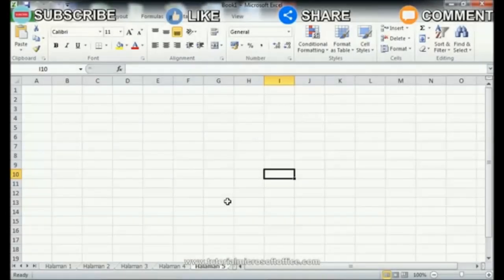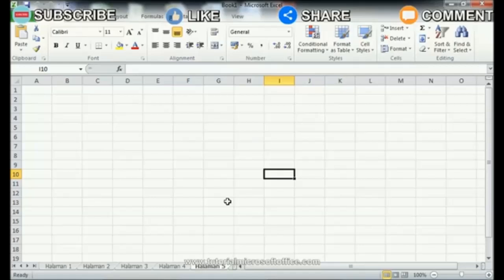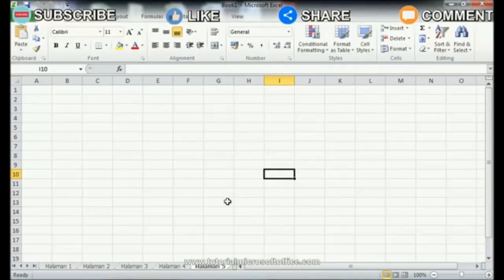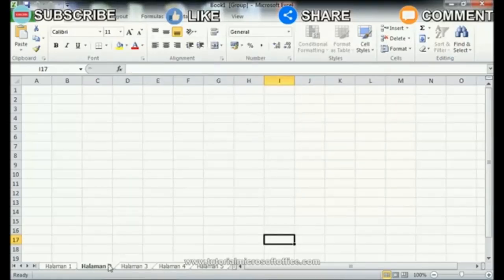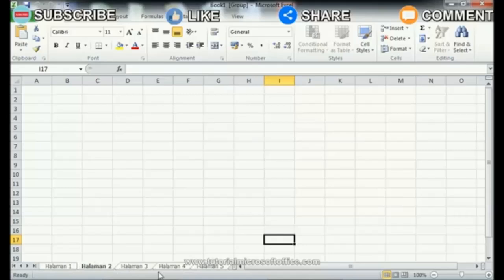How to delete multiple worksheets in Excel at once #74